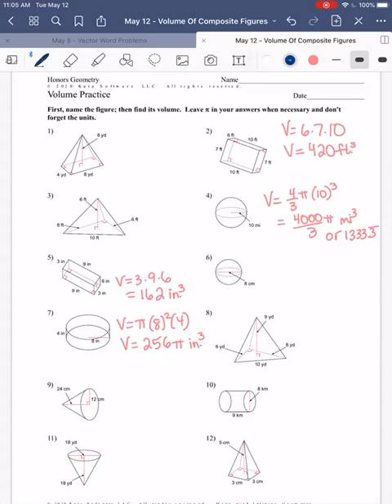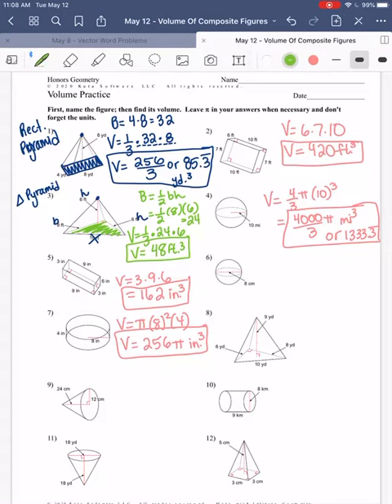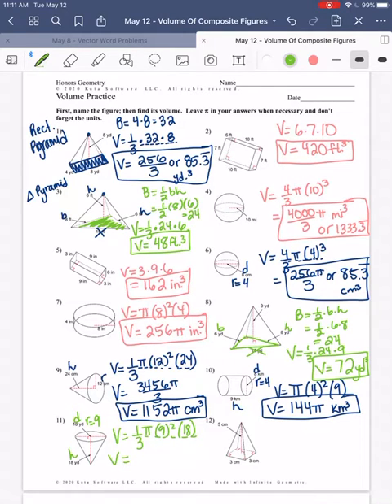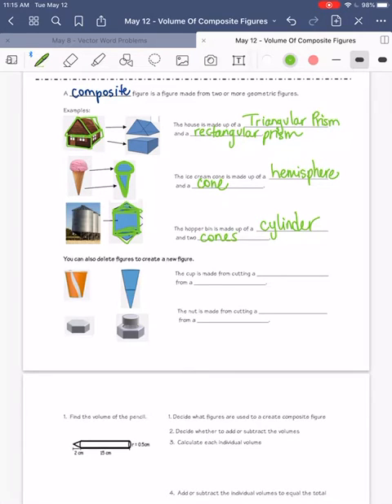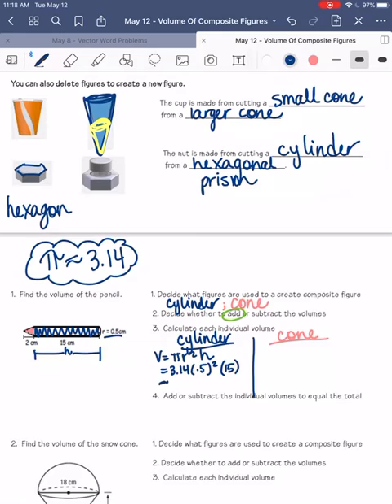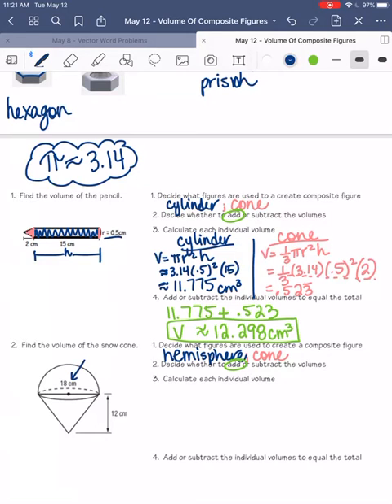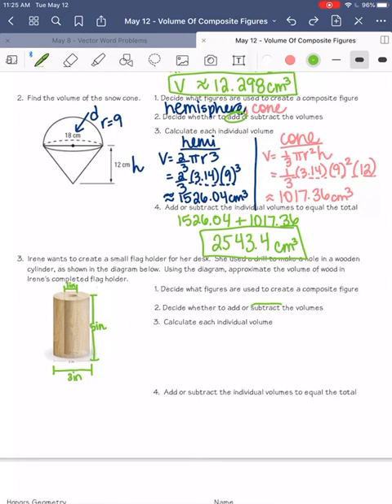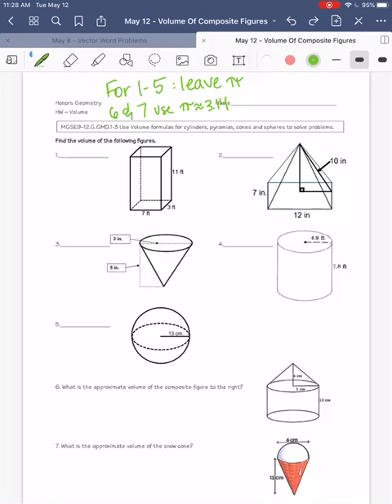May 12 - Volume of Composite Figures